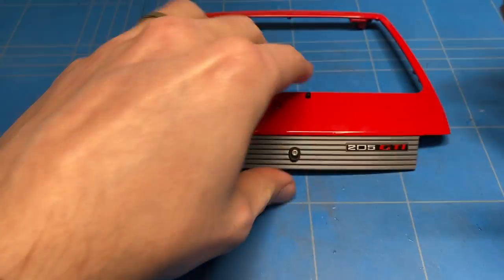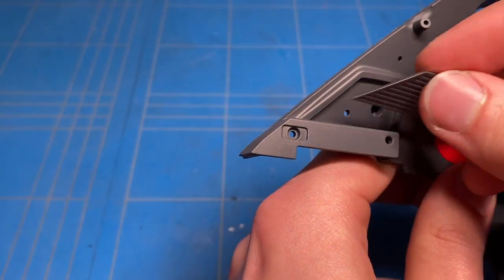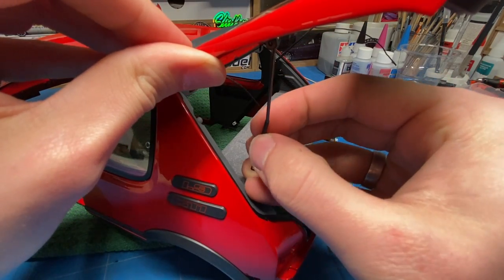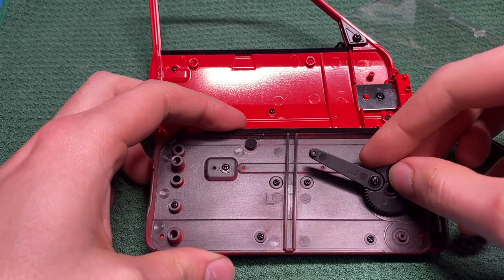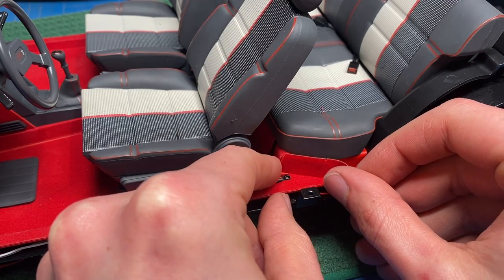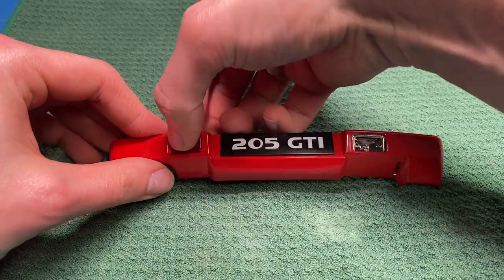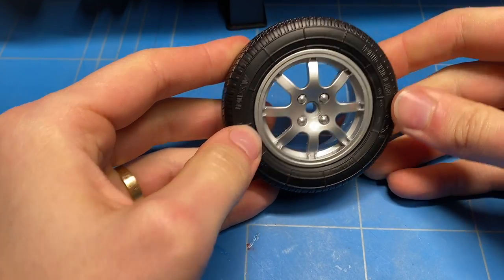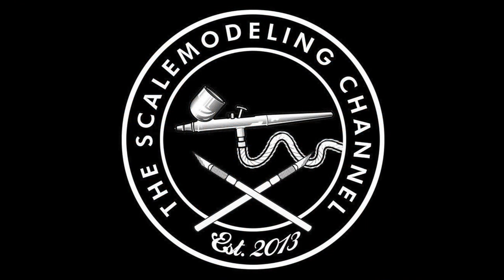Building a 1 to 8th scale IXO Collections Peugeot 205 GTi Part 6: Final Assembly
My airbrushes and setup:
2 Bar(28PSI) 0.5mm needle
Mr Hobby Ps-290 Airbrush:
Grip for PS-290:

A Spray booth i recommend:
shorturl.at/gvDV1

Number 5 Paint:
shorturl.at/ktAT4

Streetblisters Paint:
shorturl.at/hsMVY

General Tools:
shorturl.at/szCQ4

Tape:
shorturl.at/bnsJ7

Glue:
shorturl.at/nFOUW

Tweezer:
shorturl.at/bfyLS

Brushes:
shorturl.at/kmyI6

Decals Solutions:
shorturl.at/quzQ3

Panelline scriber:
shorturl.at/xVX19

Sanding & Polishing supplies:
shorturl.at/dftxN

Panelline accent color:
shorturl.at/fuNS9